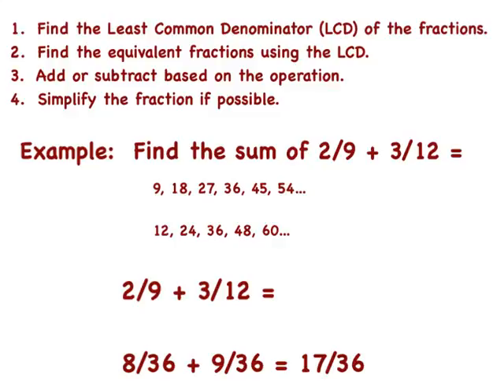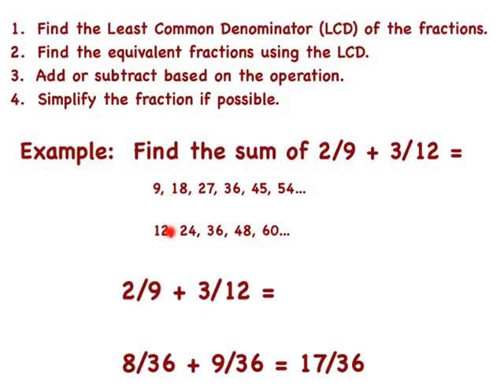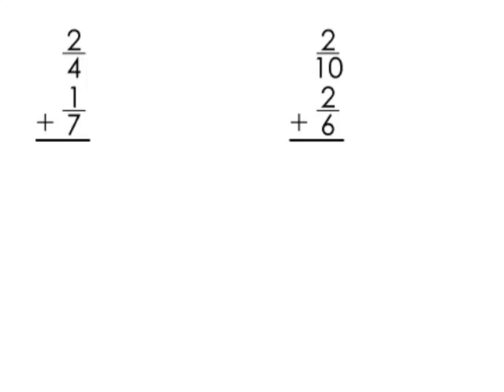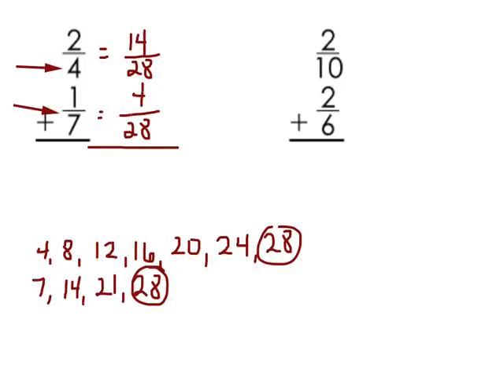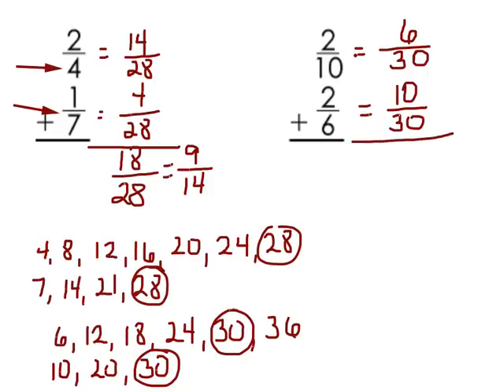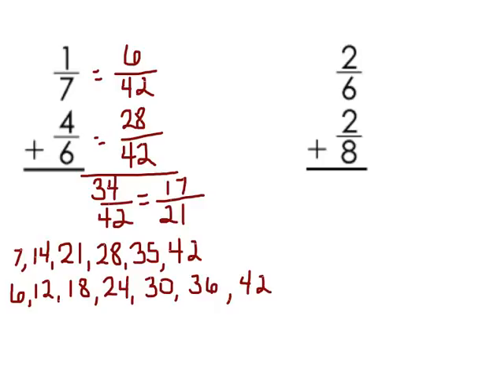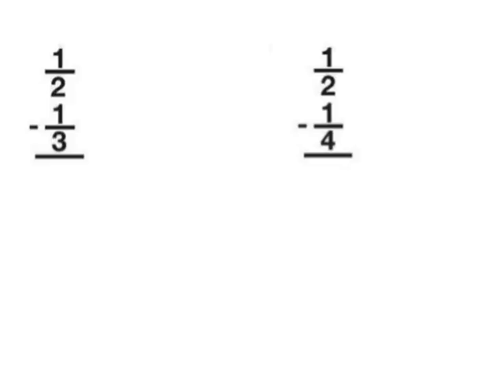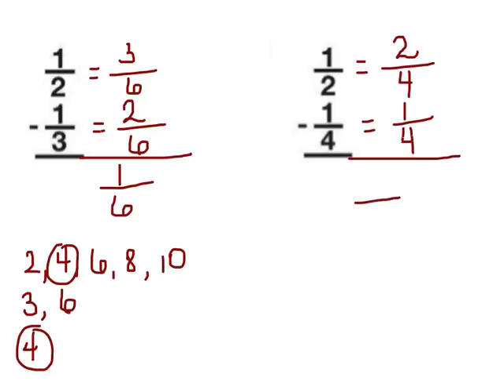Adding and Subtracting Fractions with Unlike Denominators